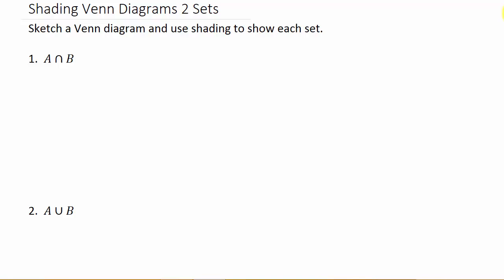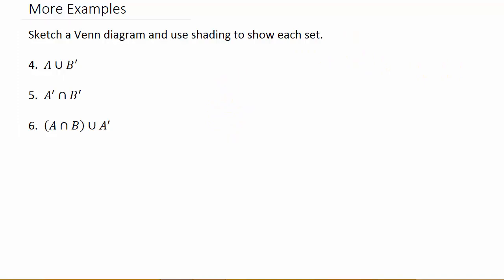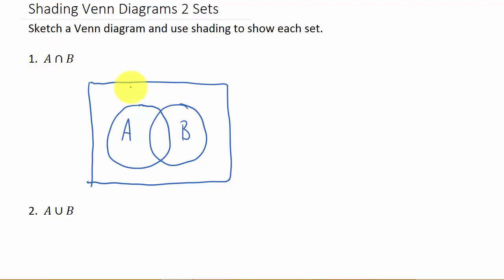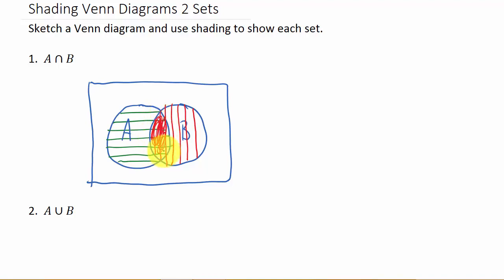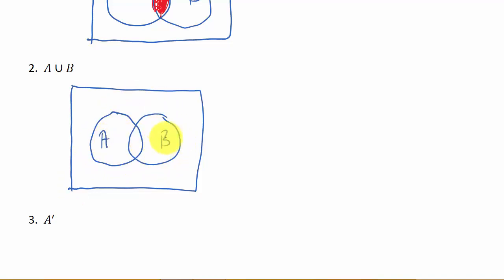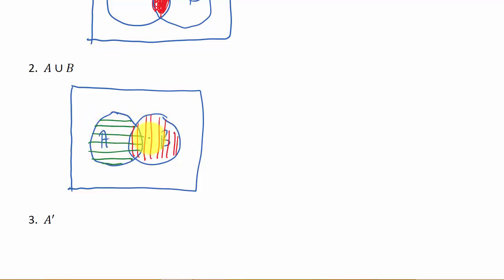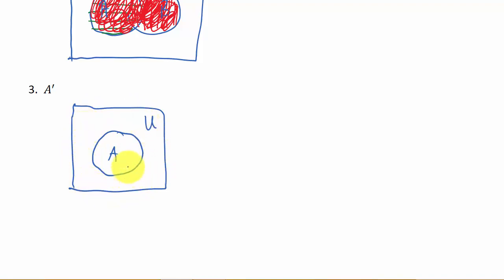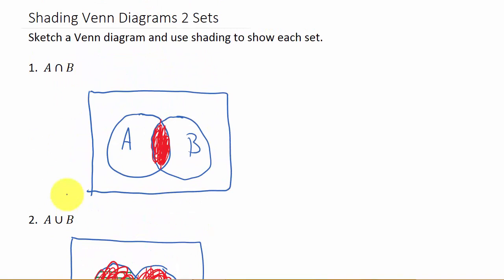Venn Diagrams Shading Regions Two Sets Part 1 of 2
This video shows how to shade venn diagrams for two sets.